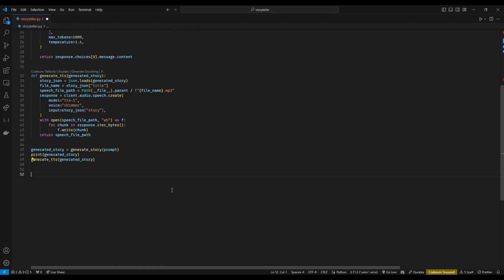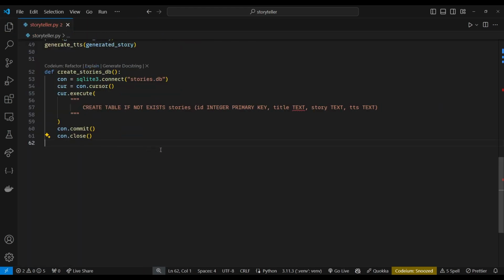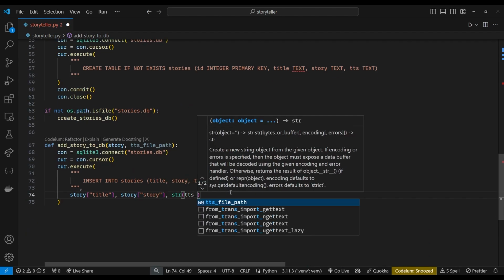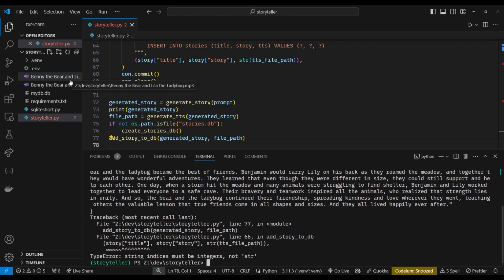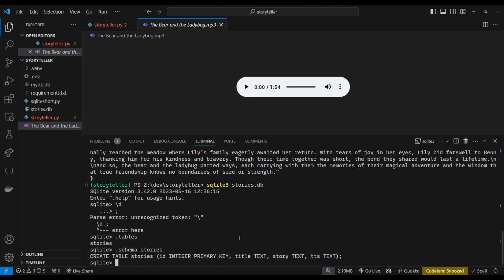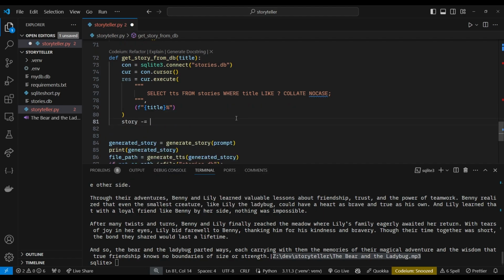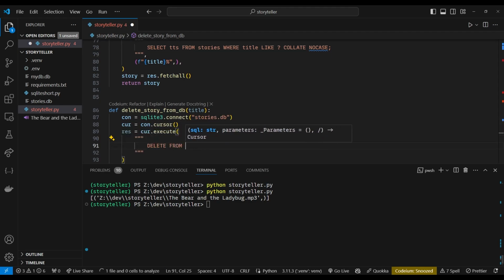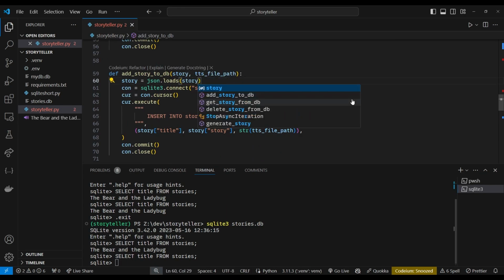How to Create a Python SQLite3 DB - Creating a Raspberry Pi Children's Storyteller - Part 2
This is Part 2 of a series creating a Raspberry Pi Children's Storyteller. The goal of this project is for children to be able to get custom bedtime stories read to them every night at bedtime.

In this project we'll be coding a lot in python and cprogramming, integrated with a raspberrypi, and ending, hopefully, with a nice 3dprinting display box.

Raspberry Pi